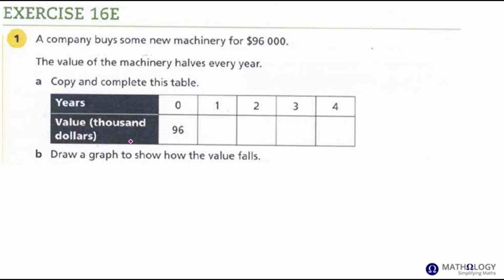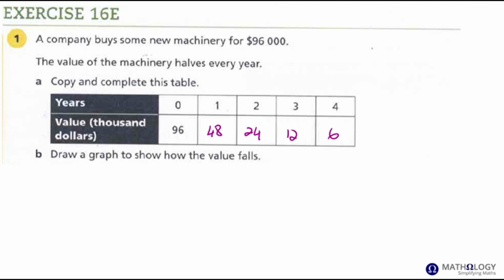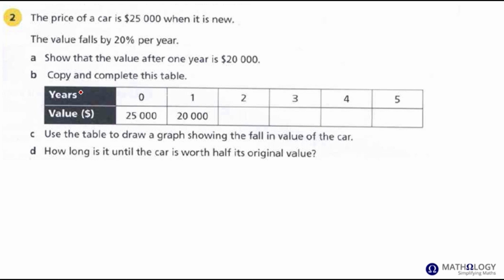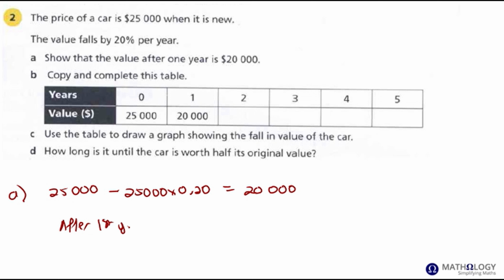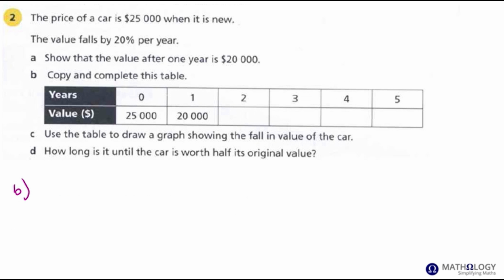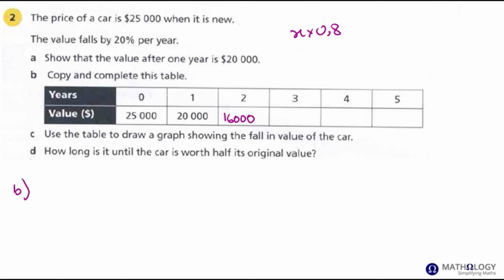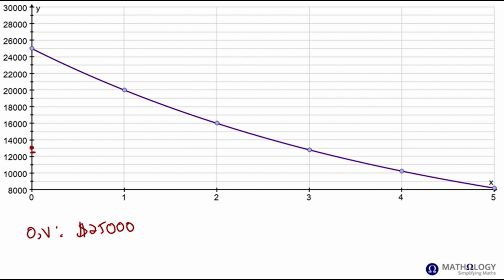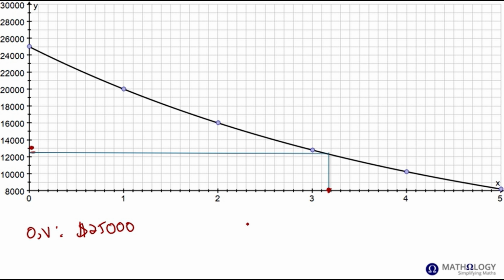IGCSE Extended: Exercise 16E